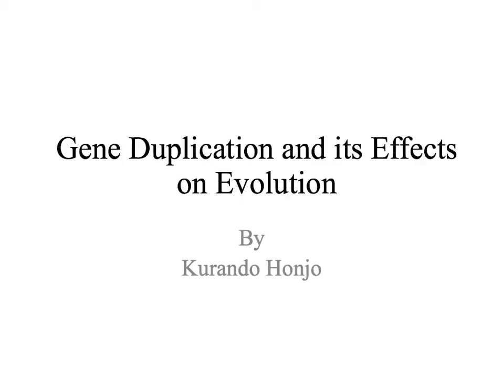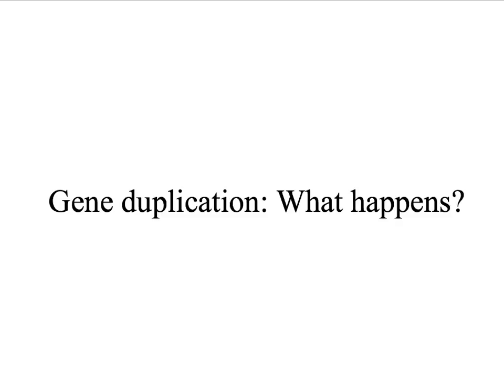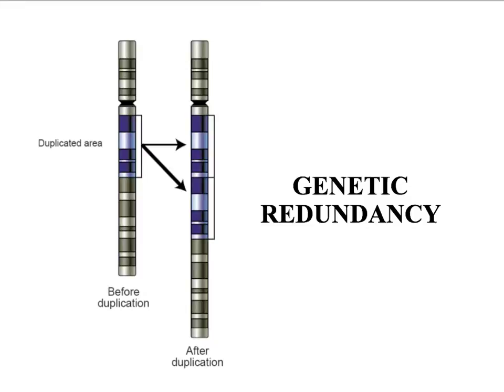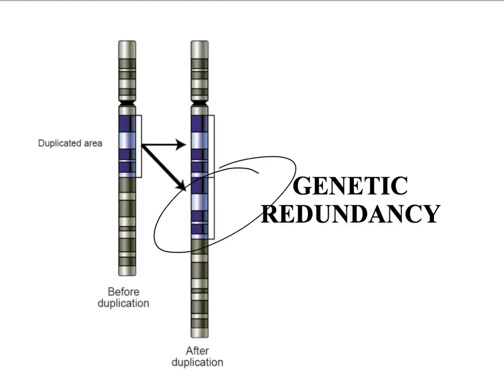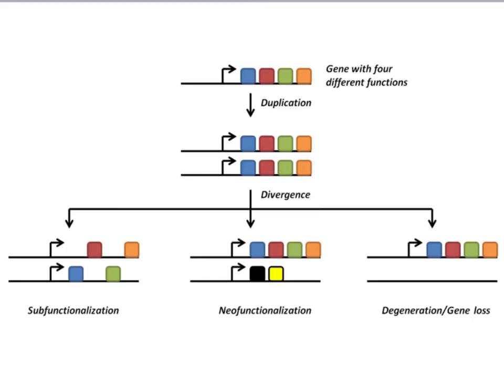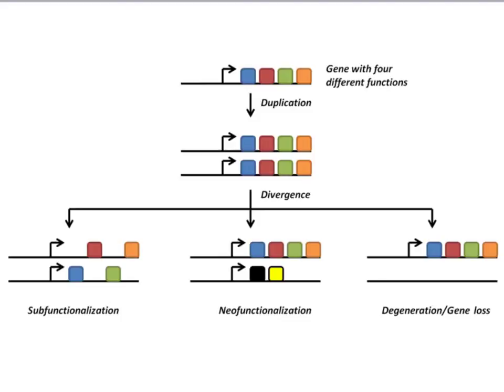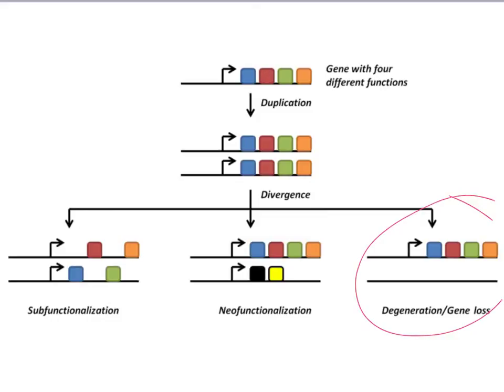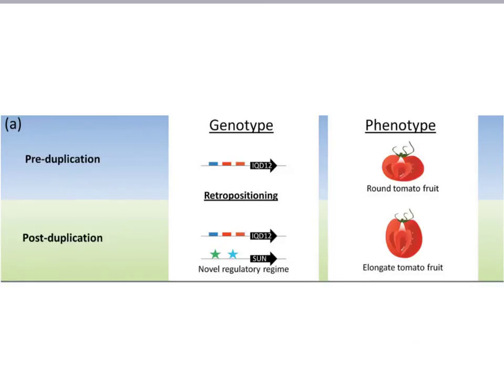Gene duplication and its effects on evolution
Bio 322
Kurando Honjo